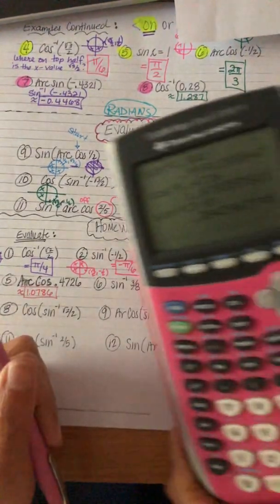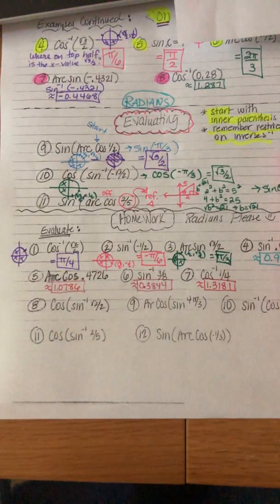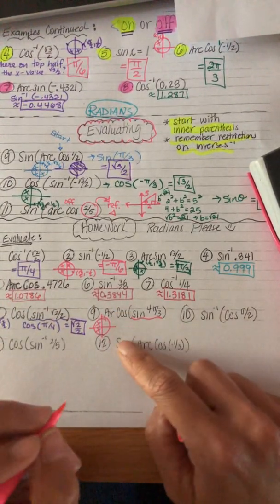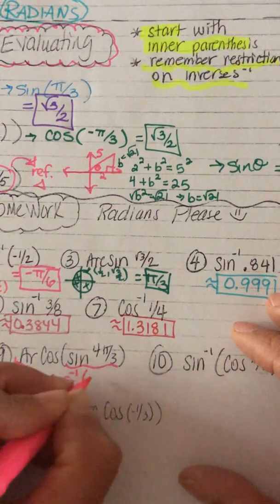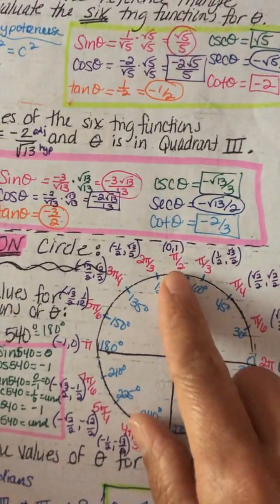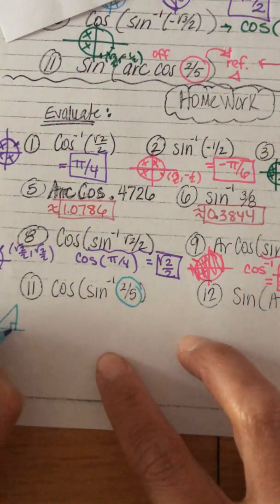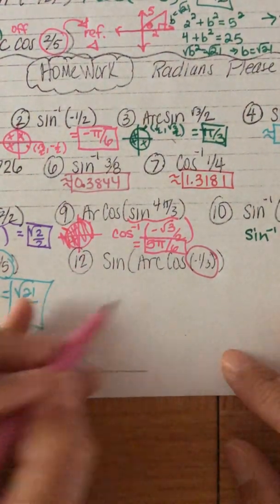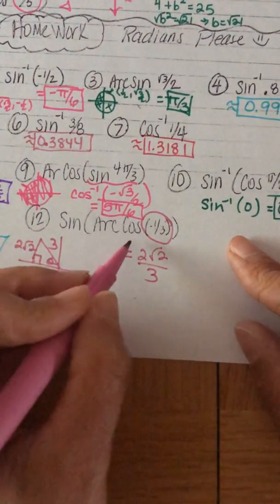Inverse Trig Functions Part 2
For the bridge program